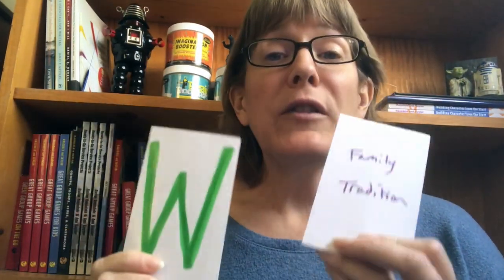3 Games to Add Zip to Zoom (& Other Video Meetings)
Do you want to add fun, engagement, and movement into your group's online meetings, conferences, and online learning? We share 3 games in this R & S Episode to do just that.  Liven things up and bring more interaction and brain boosting challenge into your online world. Enjoy!

And if you're a leader of a small group (young, adult, or mix) looking for more ideas to enhance experiences, check out our resources or contact us to ask about coaching calls or ask about our workshops at RagsdaleandSaylor.com or WriteCreationsGroup.com.

Great Group Games
Get Things Going
Great Group Games for Kids

Brain Boosters for Groups in a Jar
Imagination Boosters for Groups in a Jar

From Write Creations Group, LLC:
Great Group Reflections

(e-book version

Great Group Games: Dice Edition